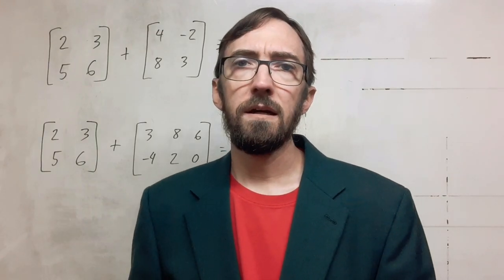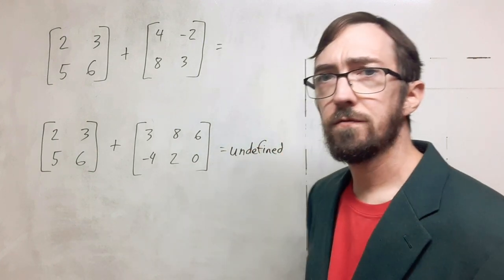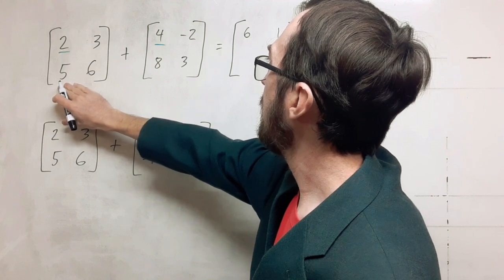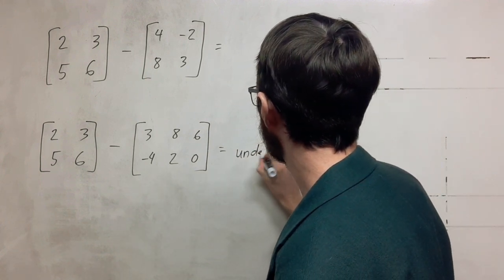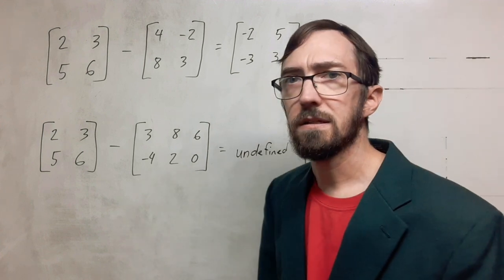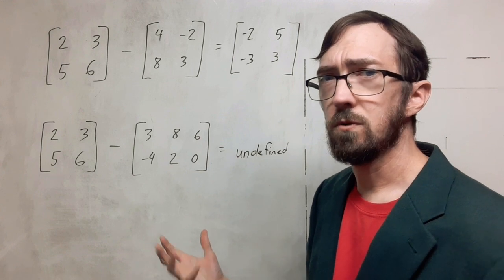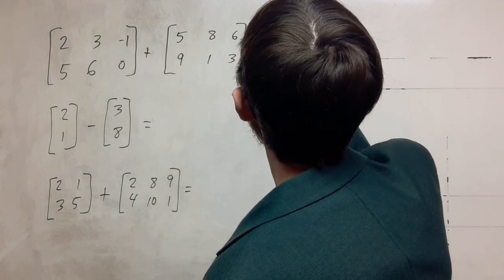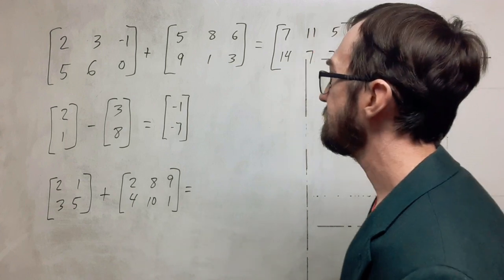Adding and Subtracting Matrices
We look at matrix addition and subtraction.
📐 Cheerful Calculations! 🧮

TexMaker
Microsoft Paint